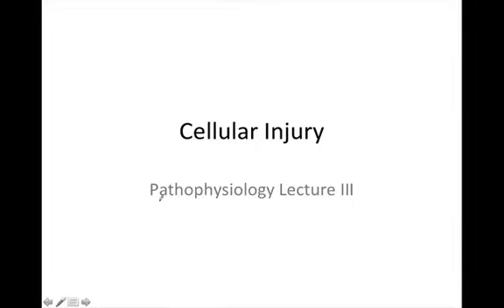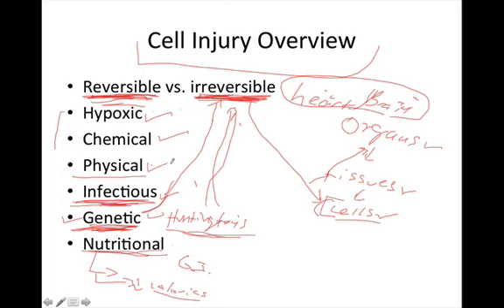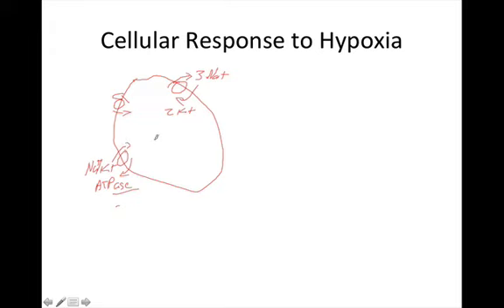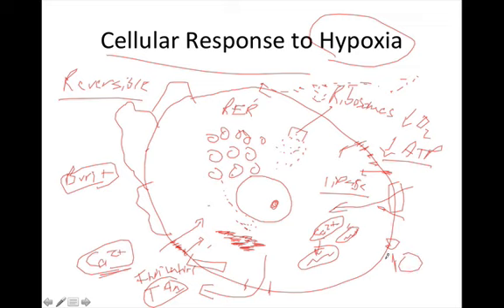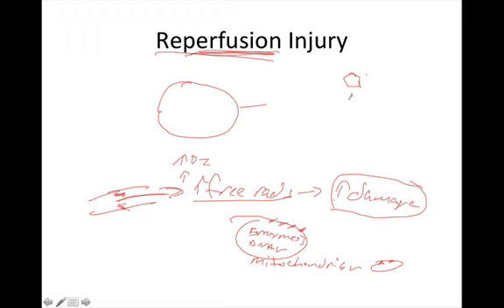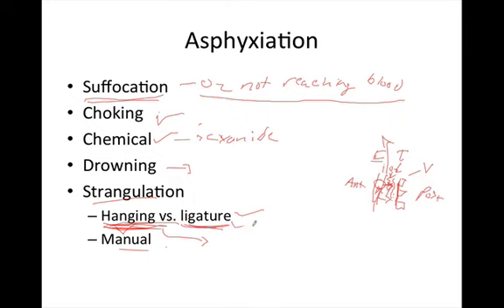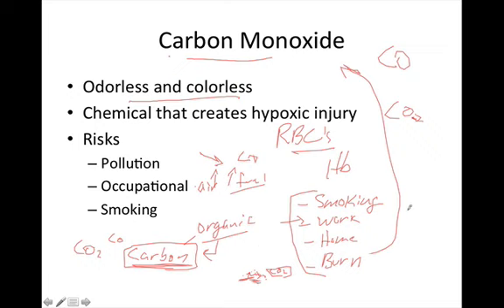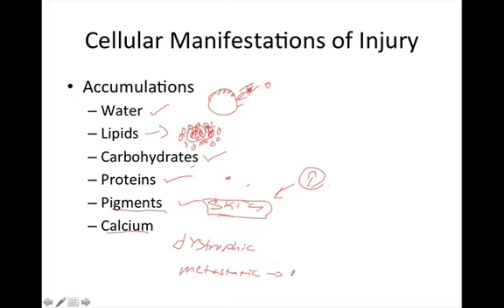Cellular Injury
This video covers the basics of injurious agents to cells and how they respond.